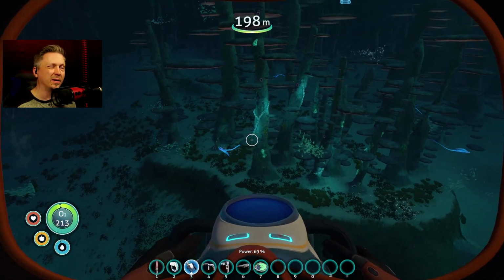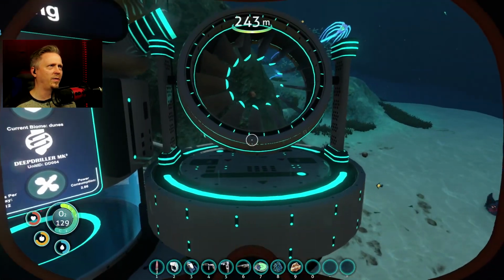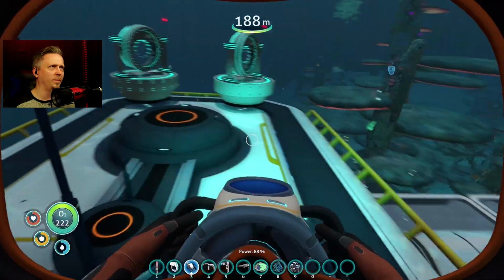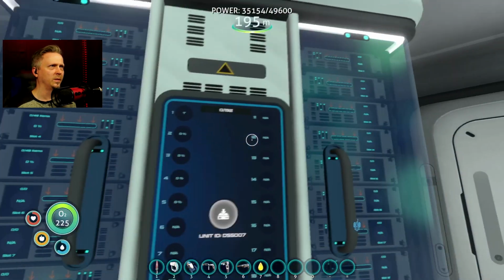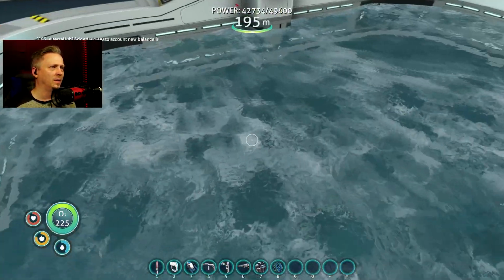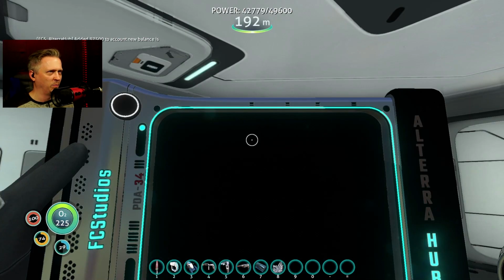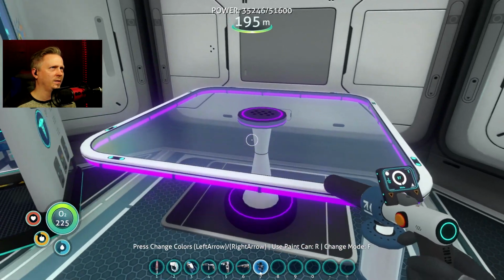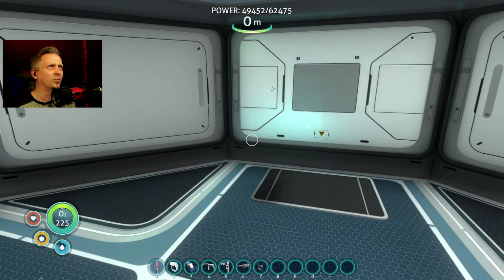A MINING BASE FOR EVERYTHING ELSE - Subnautica Modded S4 Ep19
I have a Lava Zone base producing my money and now a large solar farm base producing the power. I'm still missing something though. I am missing a way to get all the other supplies that we normally worry about in the game. I need titanium, lead, copper, and so on. A regular player would just go out gathering these items but not me. No, I am going to supercharge my supply chain with a new "Everything Else" mining base.